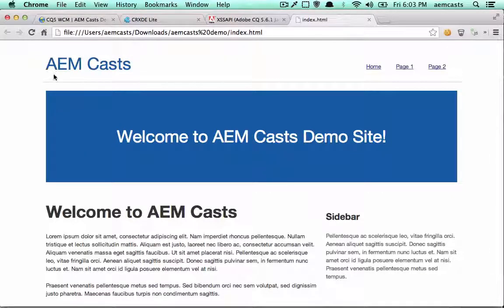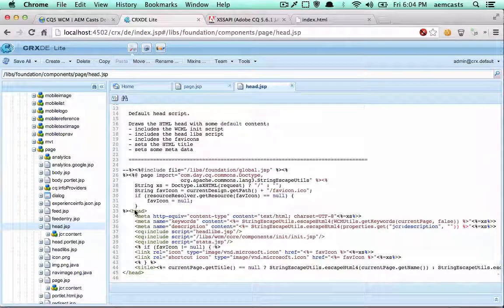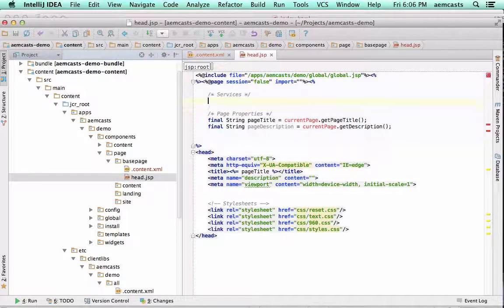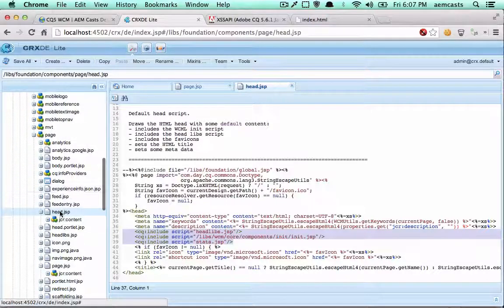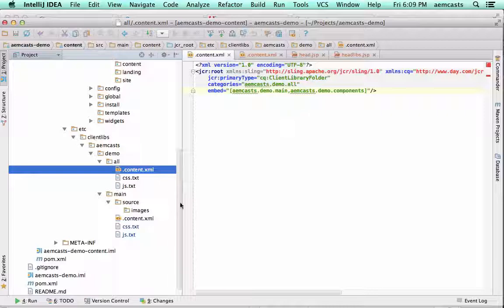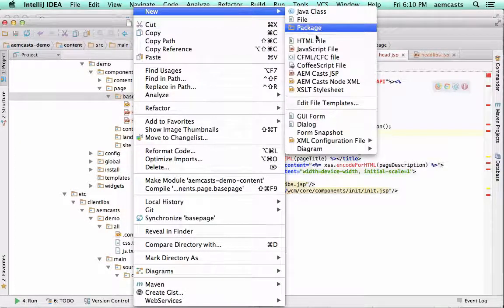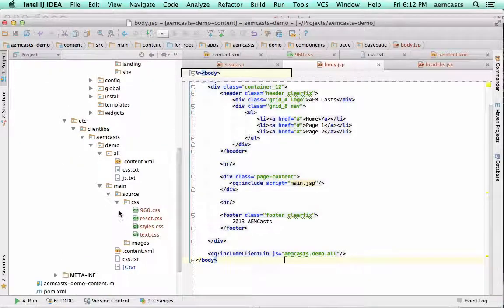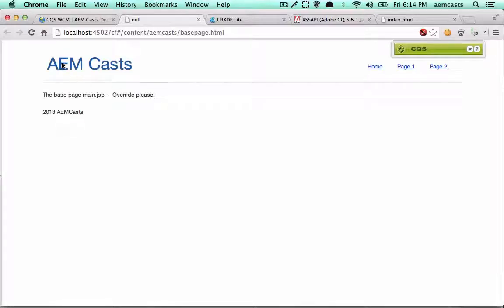3 - Building the Base Page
Create a base page that is used as the foundation for all other project Page implementations.